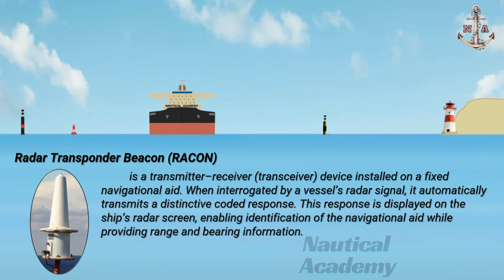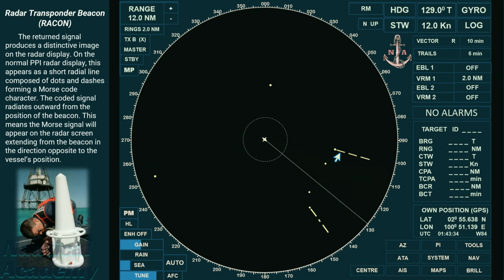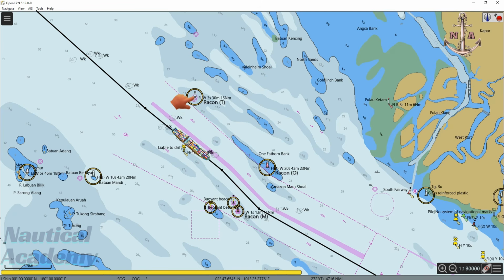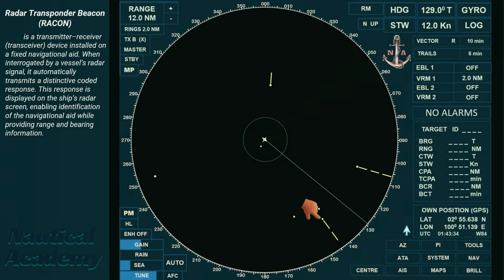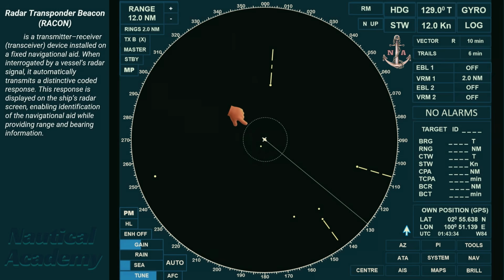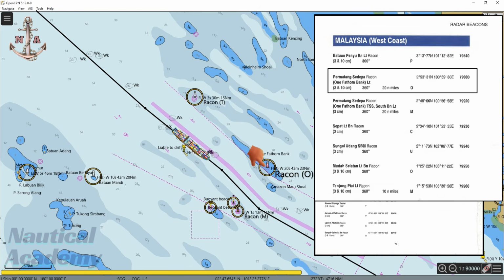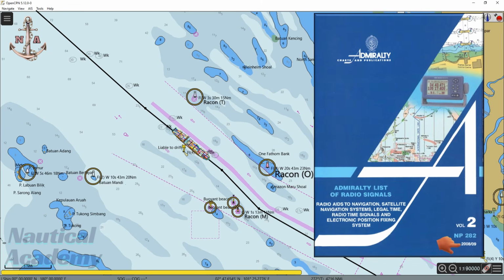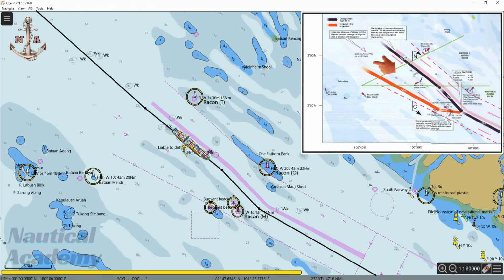Understanding Radar Beacon (RACON) | Marine Radar Navigation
In this video, we explain Radar Beacons (RACONs) and their role in marine radar navigation. A RACON is a receiver–transmitter installed on a fixed navigational aid that responds to a ship’s radar signal by transmitting a distinctive Morse-coded response. This signal appears on the radar display and helps mariners identify the navigational aid.